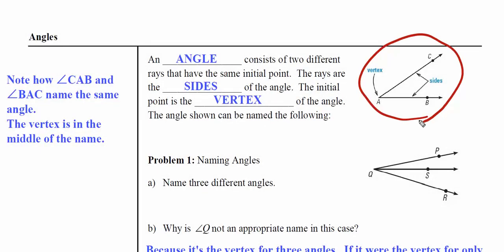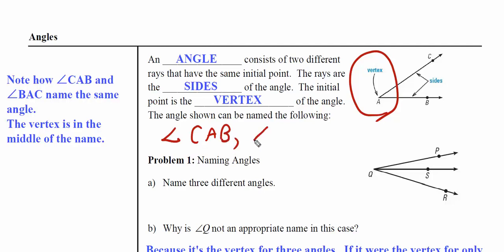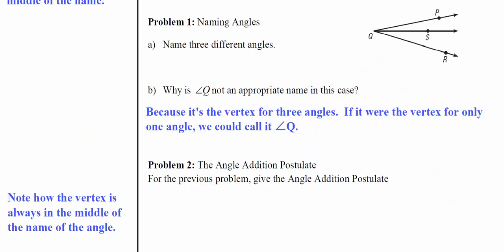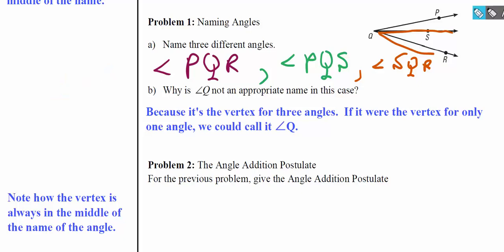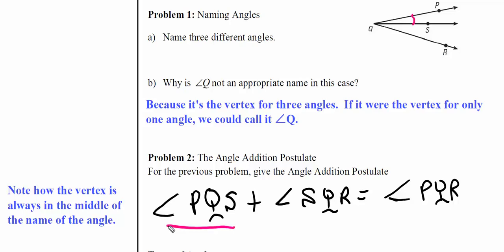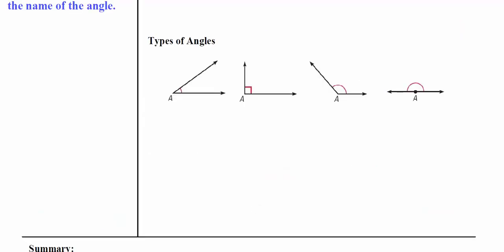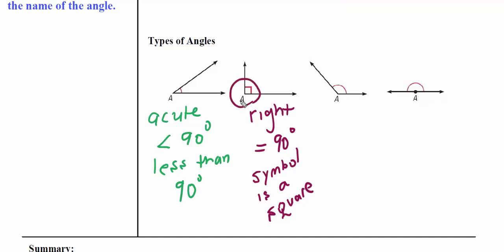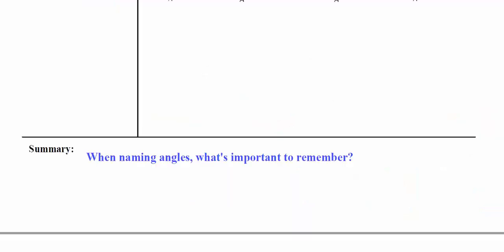Angles Video Part 1